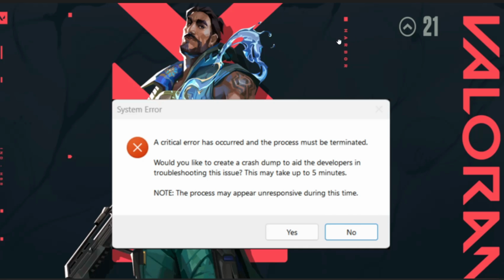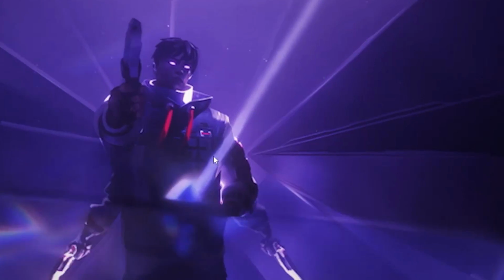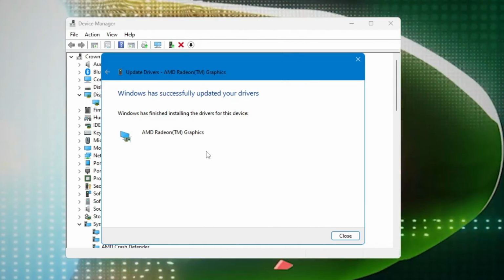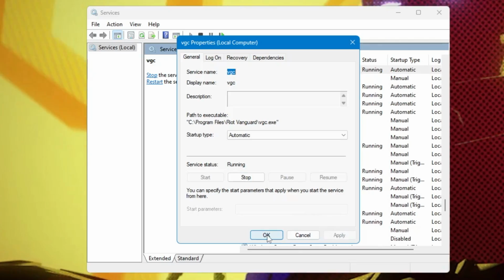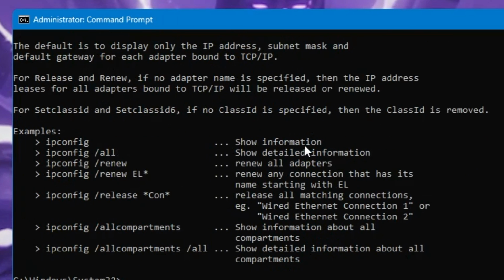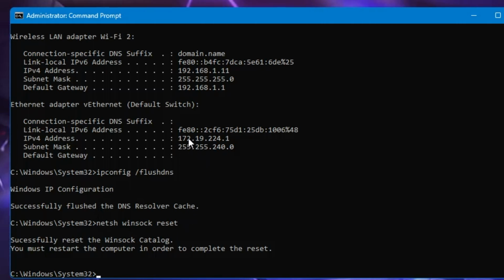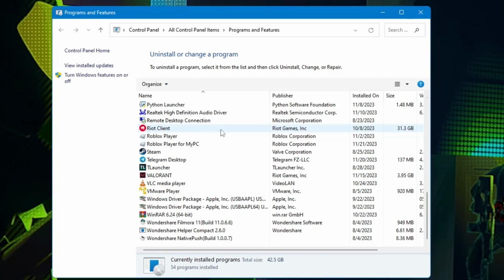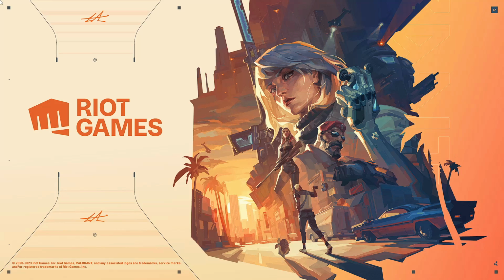Fix VALORANT CRITICAL ERROR | A Critical Error Has Occurred and Process Must Be TERMINATED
Check these most effective solutions to fix this error popping up while using the Valorant game on Windows 10 and 11.

CMD Commands used in the video
   netsh int ip reset
   ipconfig /release
   ipconfig /renew
   ipconfig /flushdns

☑ Watched the video!
☐ Liked?